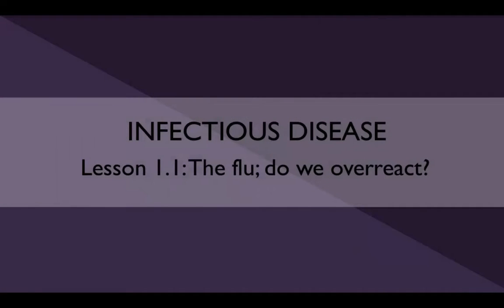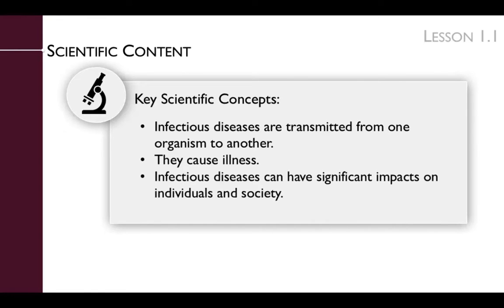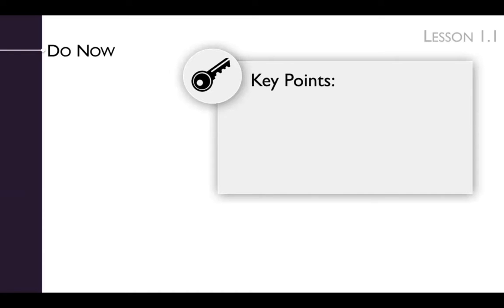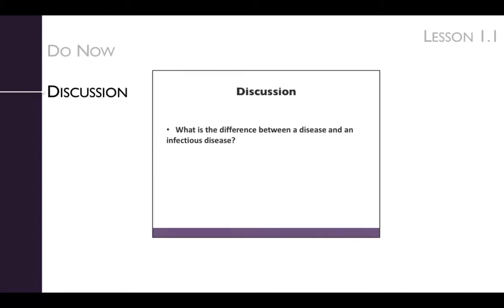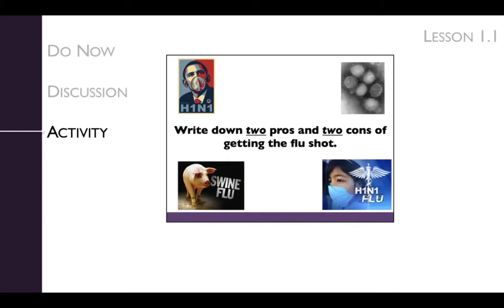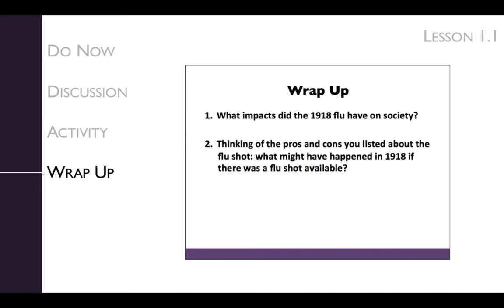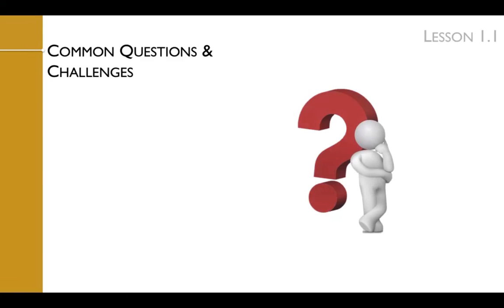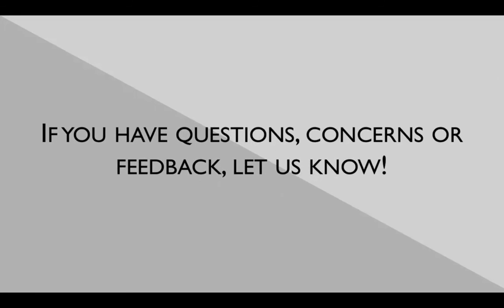ID Lesson 1.1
Produced by the Center for Translational Science Education (CTSE) at Tufts University School of Medicine. Supported by the National Institute of Allergy and Infectious Diseases (Grant: R25 AI 98781-01A1).

Written by Berri Jacque, Nabila Reem Khondakar, Carol Bascom-Slack and Karina Meiri.

Filmed and narrated by Nabila Reem Khondakar.